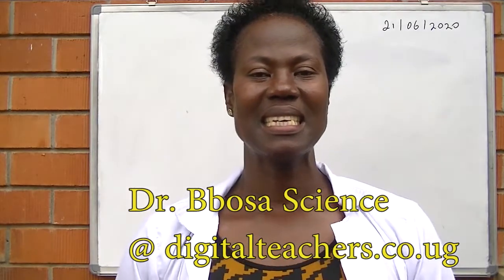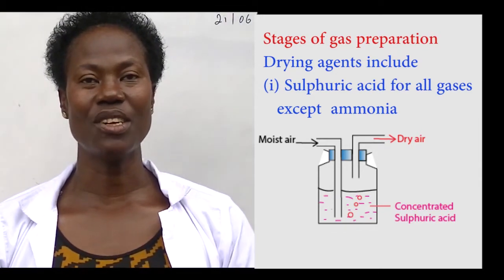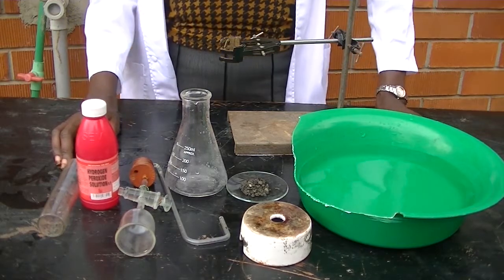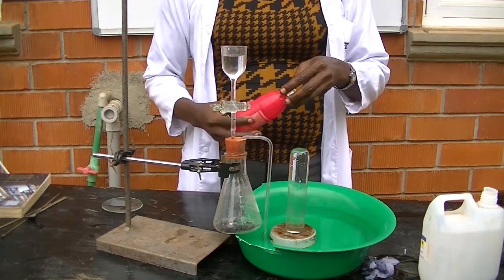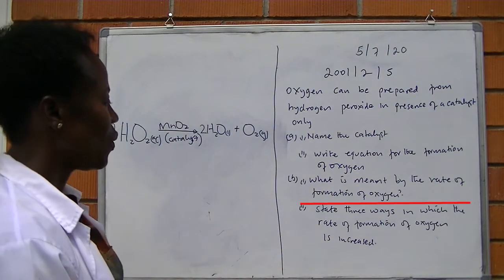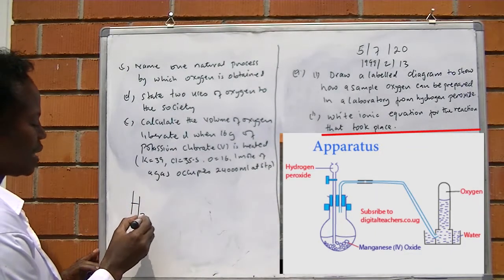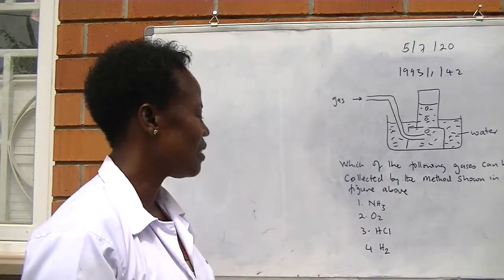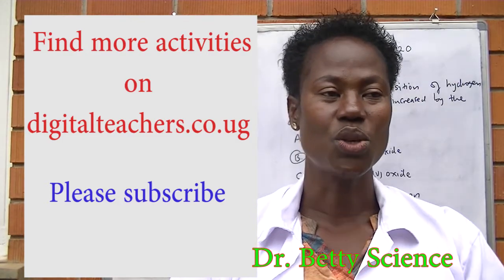Preparation of oxygen with worked examples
principles of preparation of gases i.e. preparatory state, purification stage, drying stage, and collection stage. Preparation oxygen, sample questions and answers